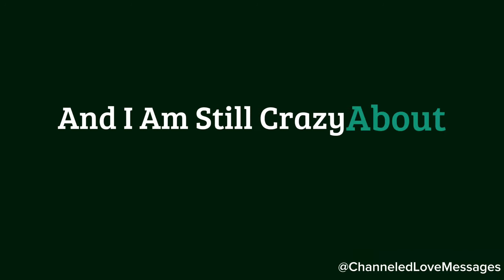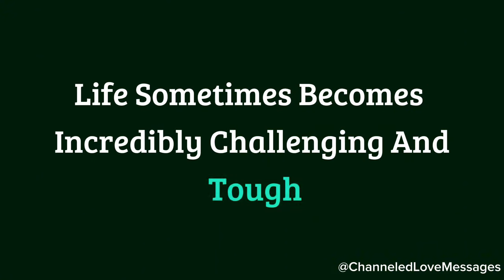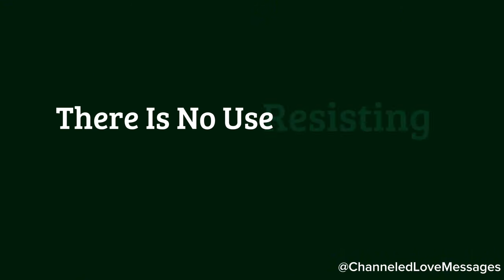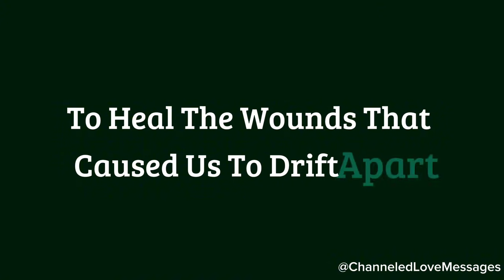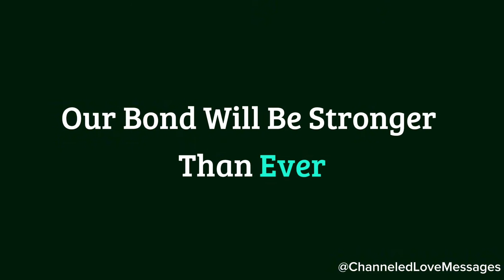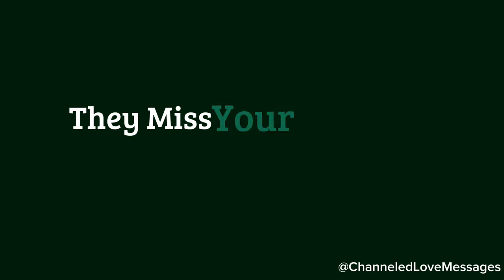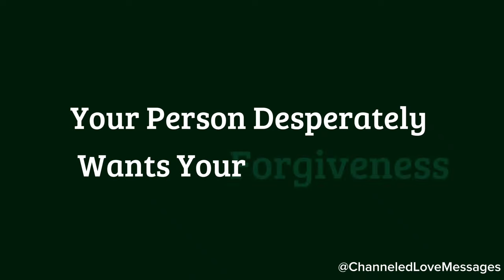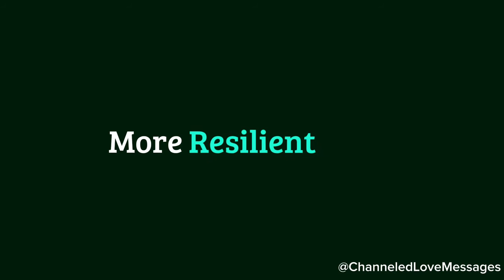Your person longs for you; they miss your feminine touch, your warmth, and your nurturing...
Your person longs for you; they miss your feminine touch, your warmth, and your nurturing...🥹❤️😍 channeled messages from your person